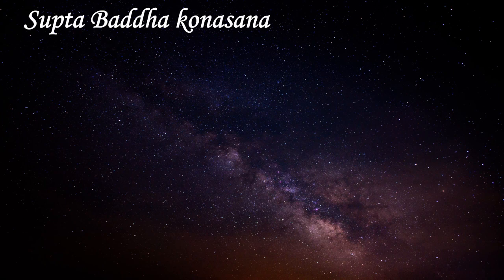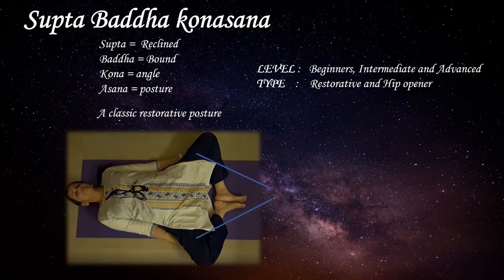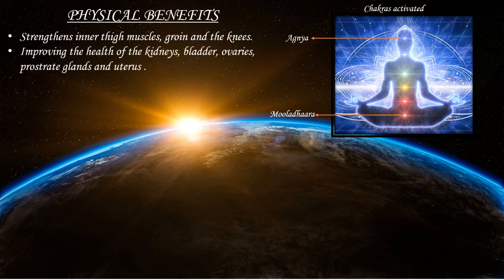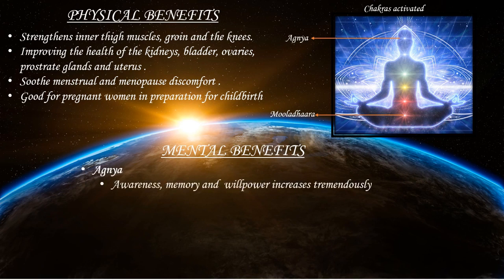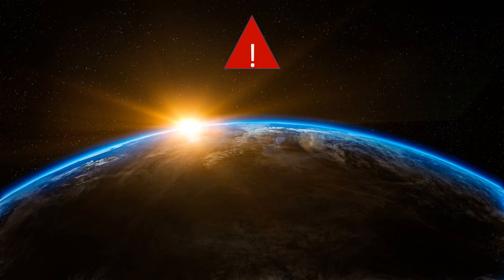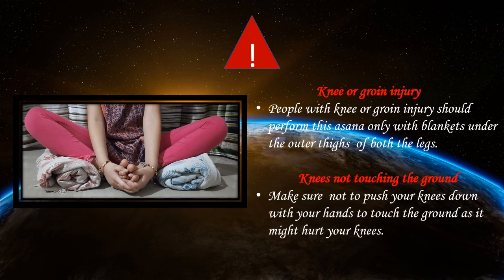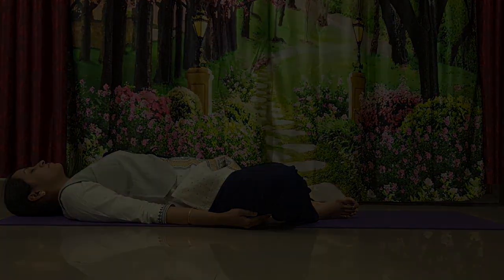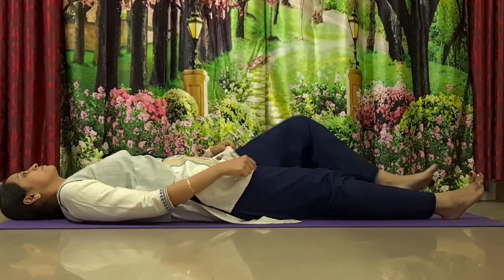How to do supta baddha konasana/ benefits and chakras activated/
supta baddha konasana
benefits and chakras activated